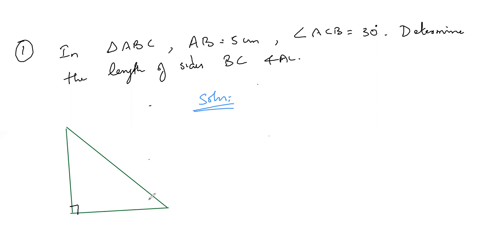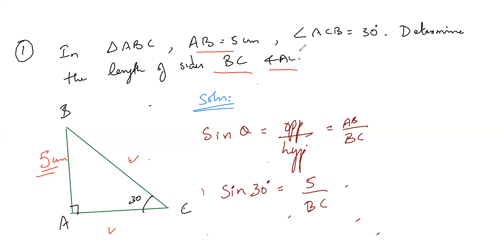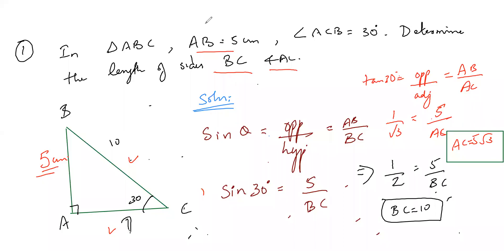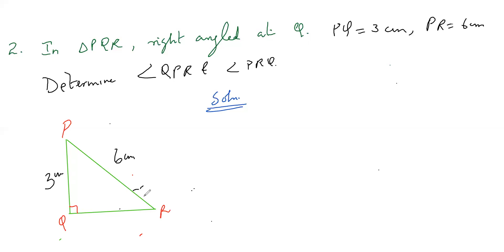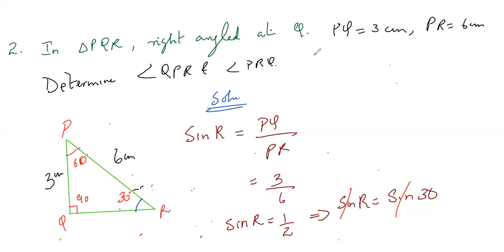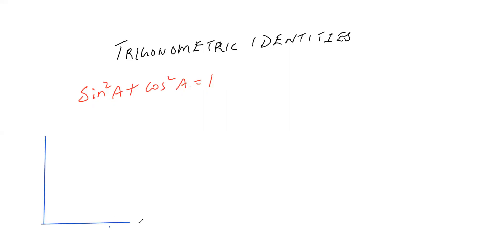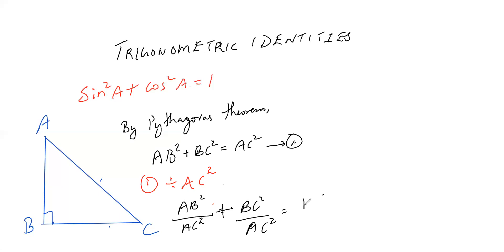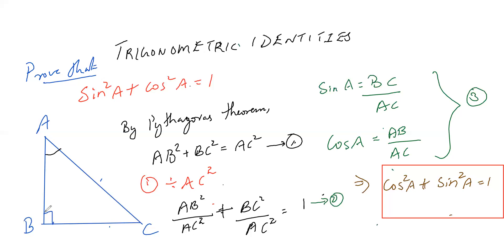Trigonometry S3 10| SANJEEV ACADEMY